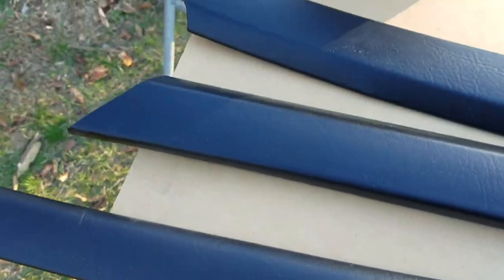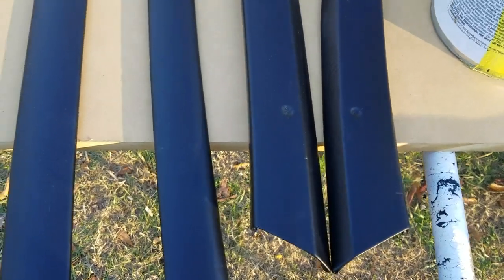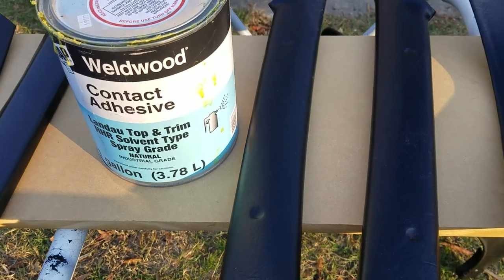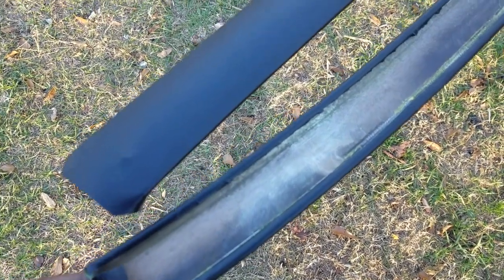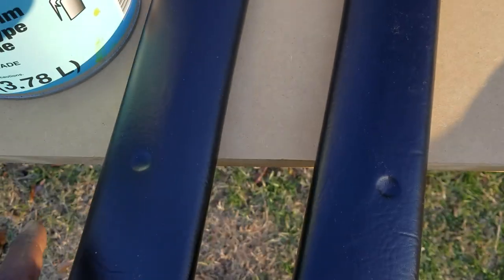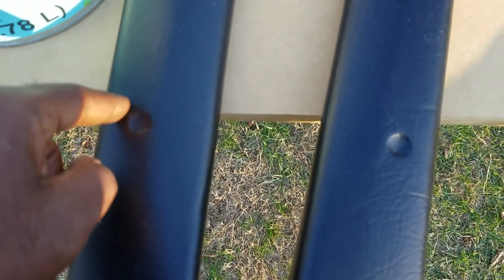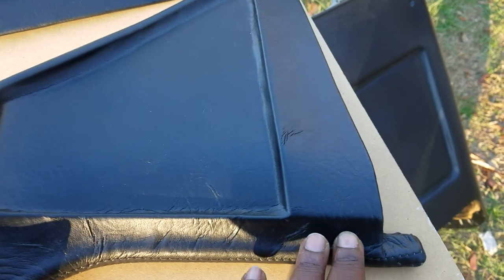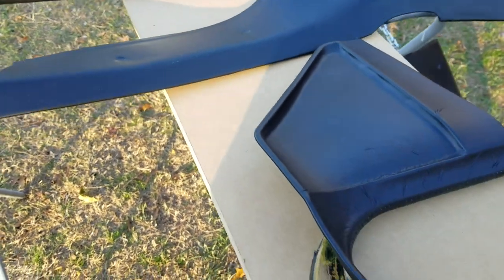Gbody interior panels wrapped tips and tidbits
elco panels wrapped tell me what you think